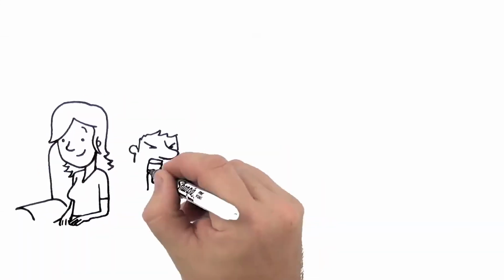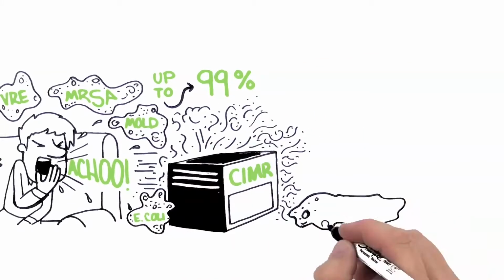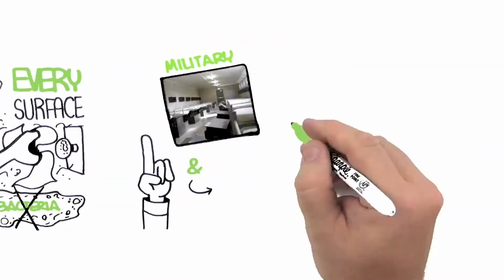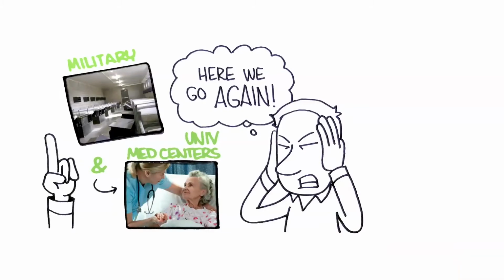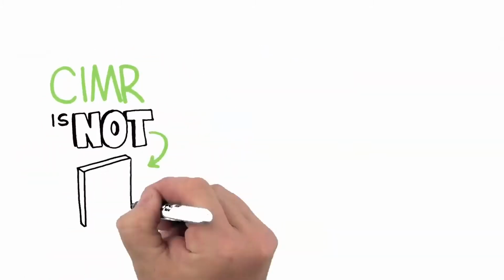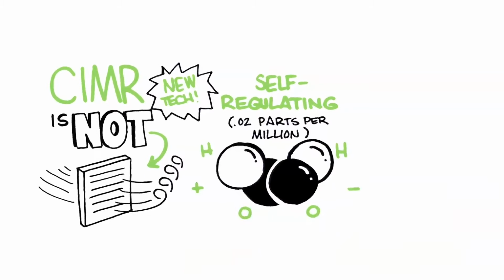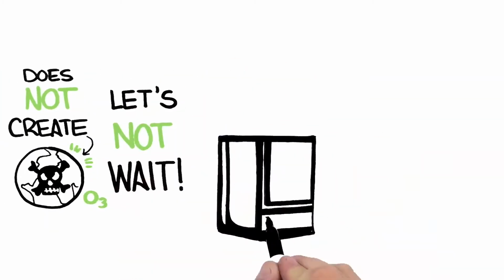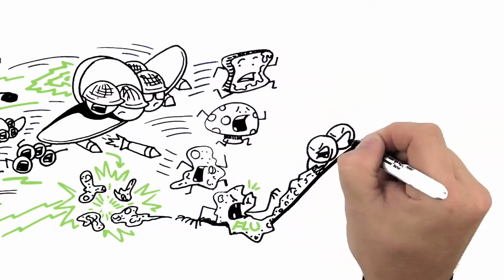WBRx CIMR Explained